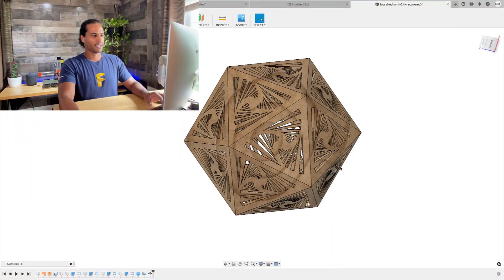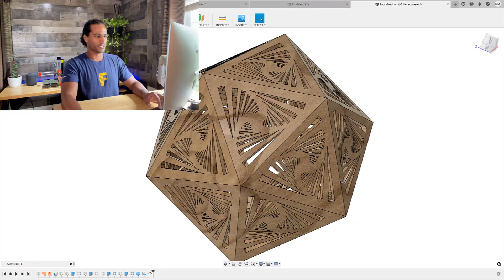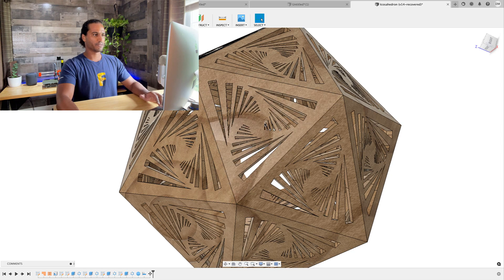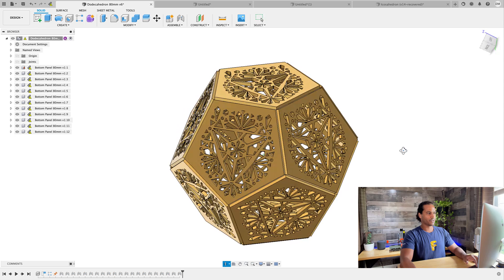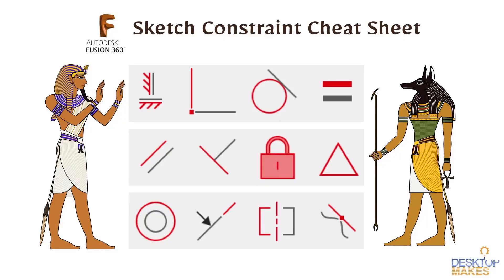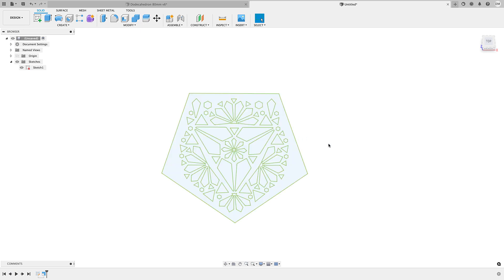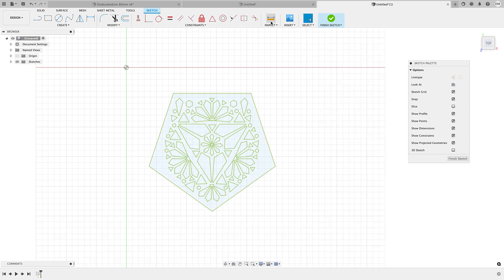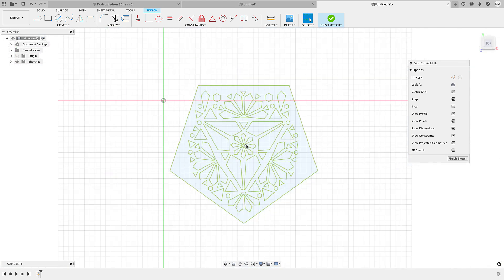Importing SVG Designs into Fusion 360 - 2021 Tutorial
It’s a new year and it’s time to do what you love. Get full access to Fusion 360 and save 30%

In this tutorial we look at some best practices on importing SVG files into Fusion 360.  I imported this design and then used it to extrude the shape into one panel and used joints to create a dodecahedron.  Enjoy!